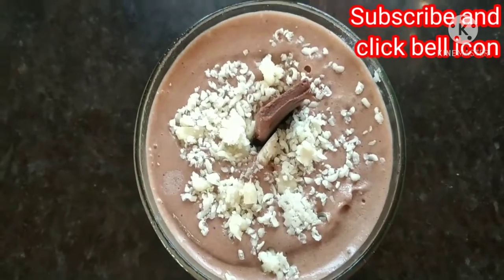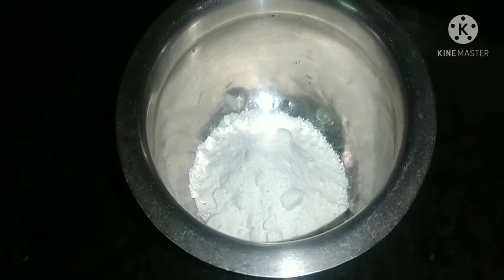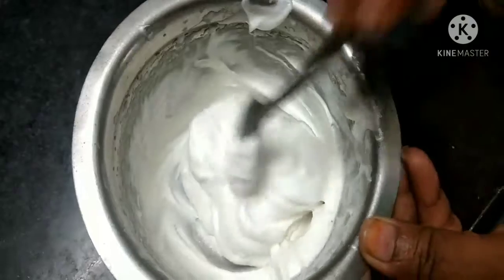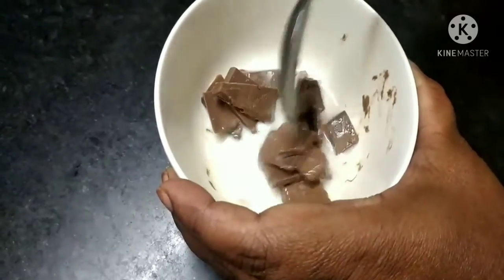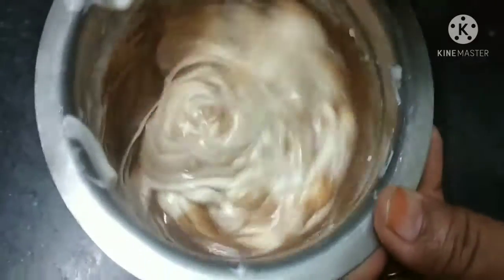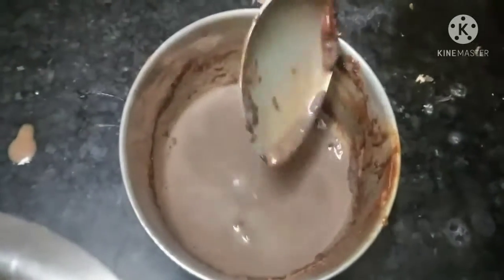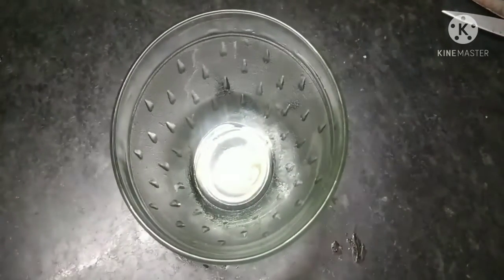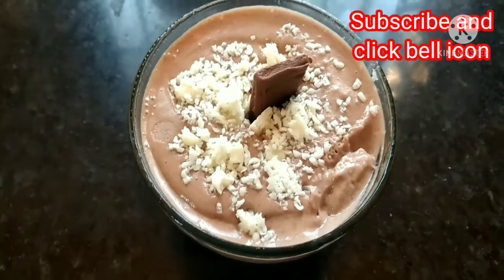How to make ice-cream with 3 ingredients in Tamil.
Ingredients

Whipping powder-100g
milk-50ml
dairy milk chocolate-3 pack
hot milk -2 spoons
coco powder-1/4 spoons